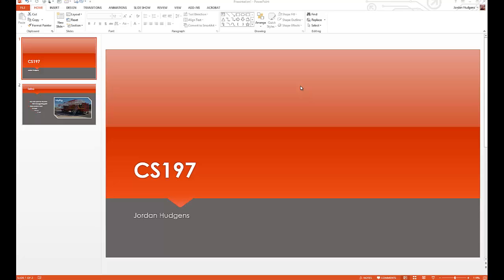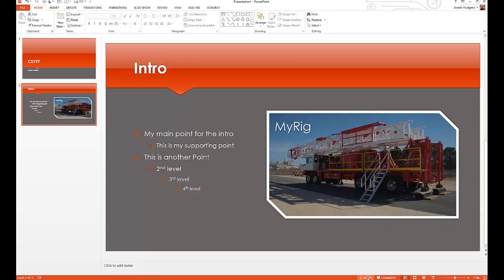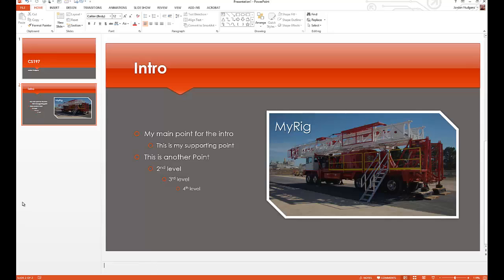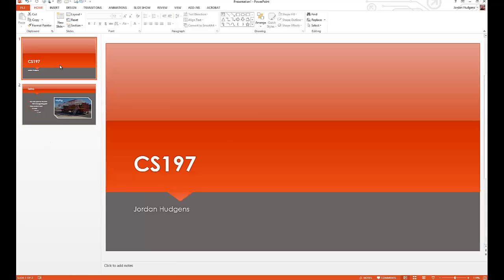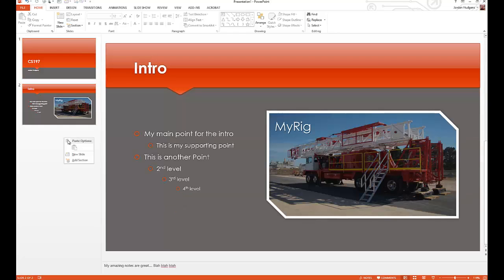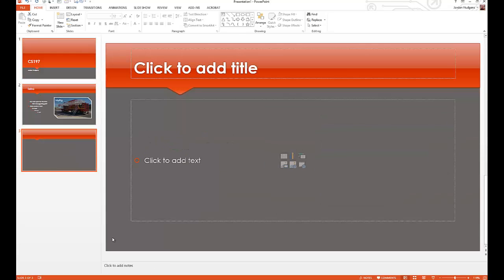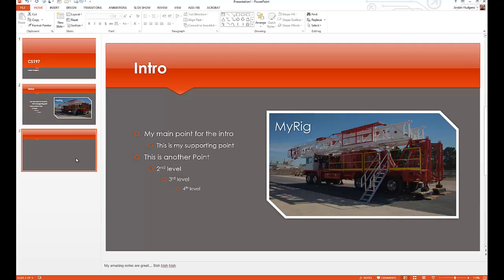How to Add Notes to a PowerPoint Presentation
This tutorial describes how to add notes to a PowerPoint slideshow.  These notes are slide specific and are a great tool for helping presenters and also to supply additional information/references to viewers that you send the slides to.